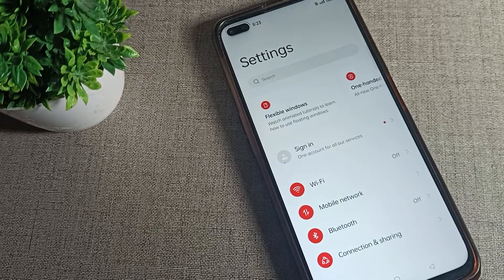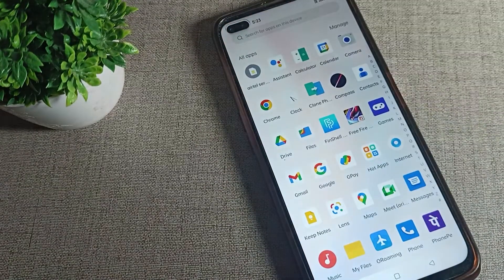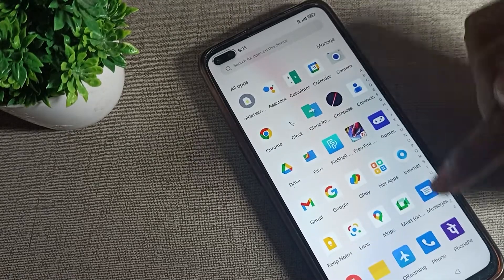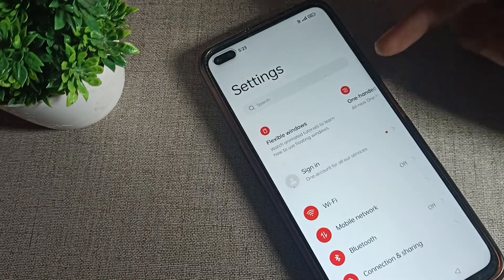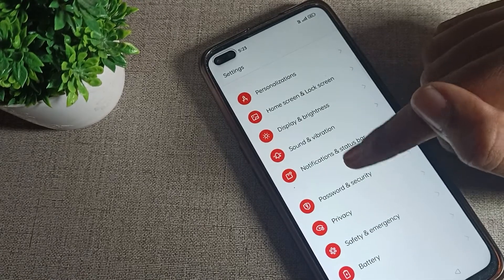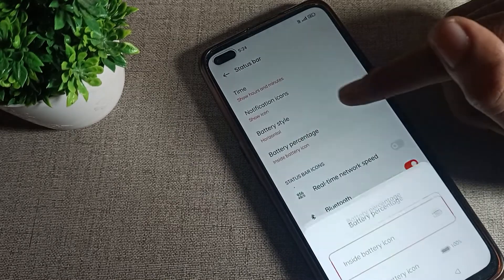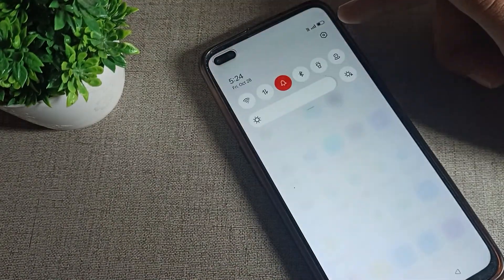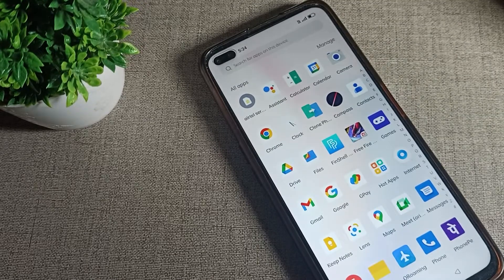Hide Battery Percentage in realme x50 pro phone, how to hide battery percentage